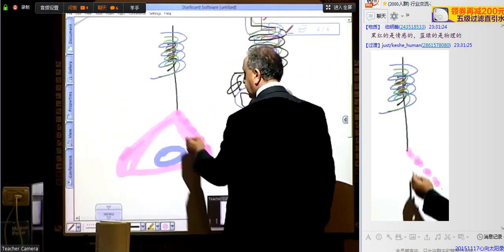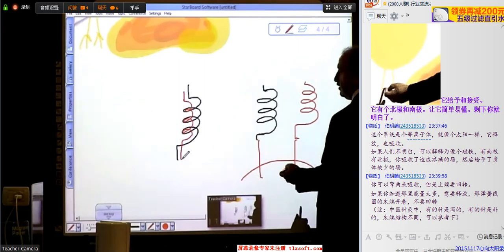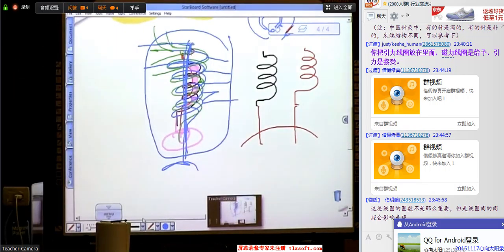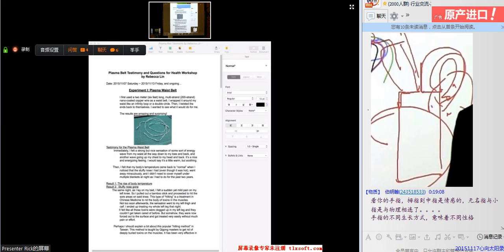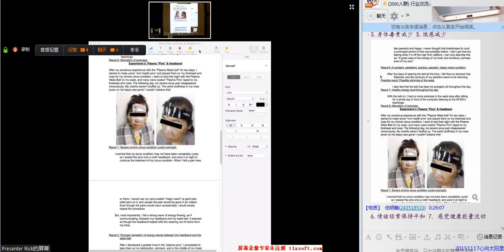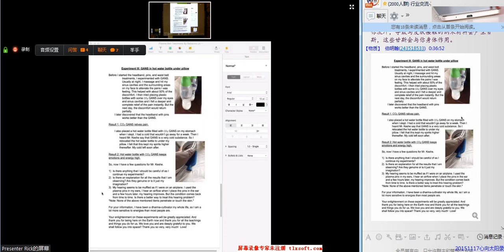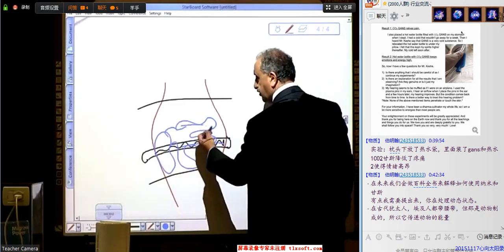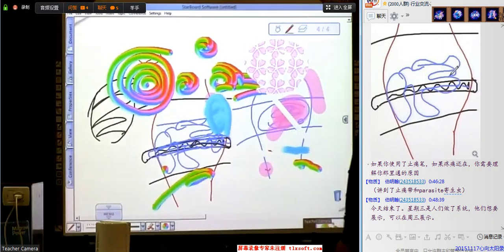20151117凱史教學第46次醫療教學（現場文譯版 心向太陽錄）